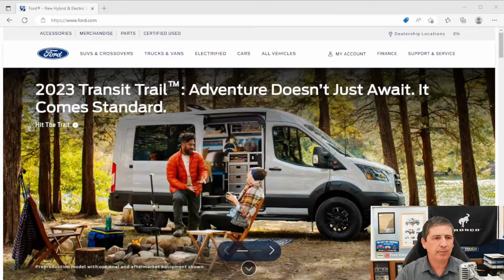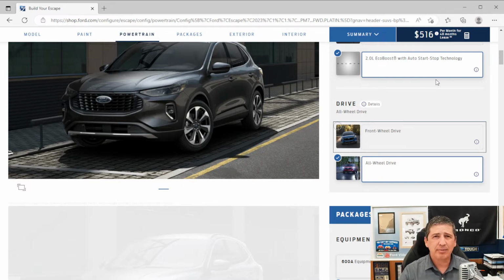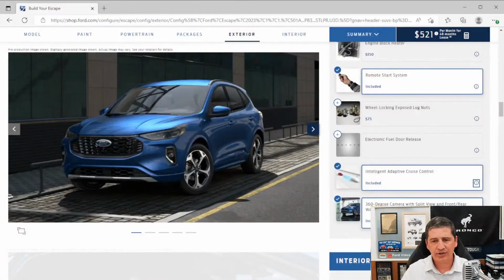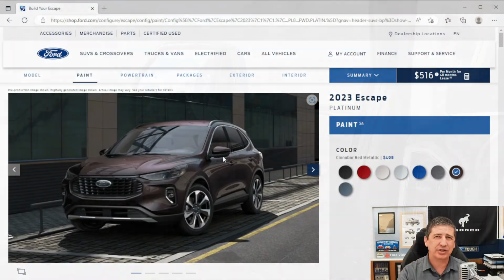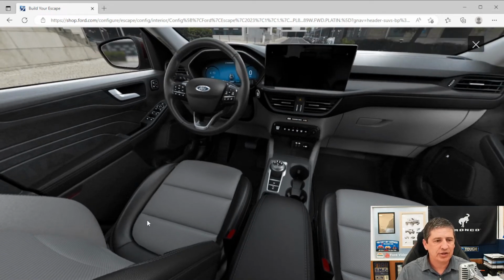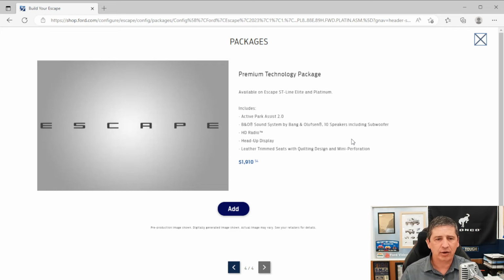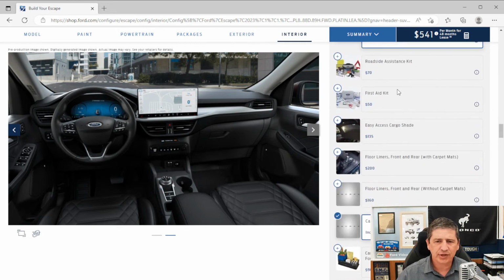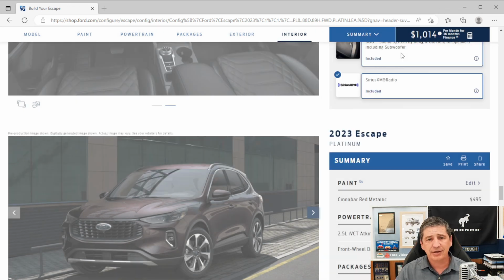2023 FORD ESCAPE PLATINUM COMPLETE GUIDE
This video covers information on the 2023 Ford Escape Platinum. See the timestamps for different parts of the video below.

0:00 Intro
1:34 Mechanical Features
8:27 Safety Features
11:43 CoPilot 360 Assist 2.0
16:12 Exterior Features
26:09 Interior Features
33:46 Premium Technology Package
35:47 Class II Trailer Tow Package
36:23 Exterior Options
40:32 Interior Options
45:19 conclusion

Music
Kubbi - Ember